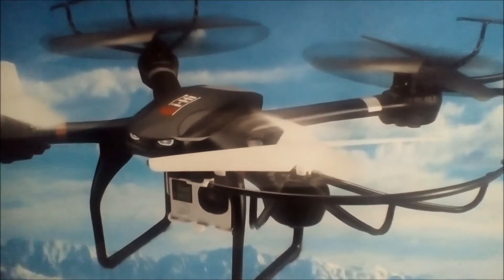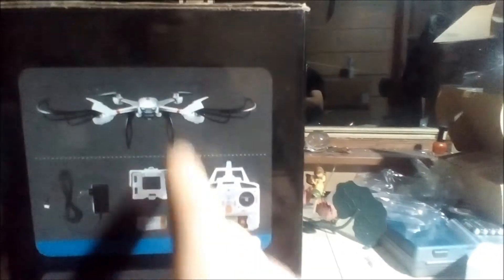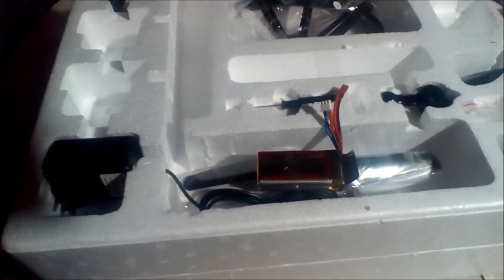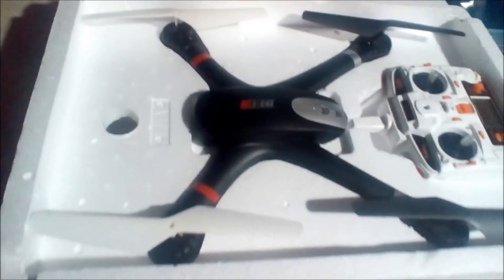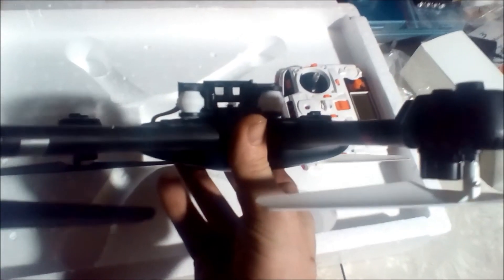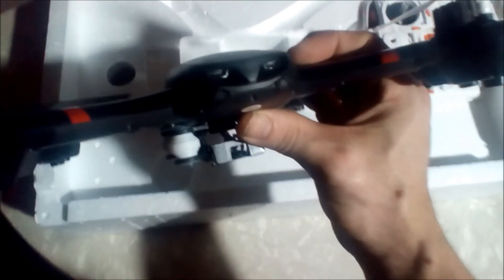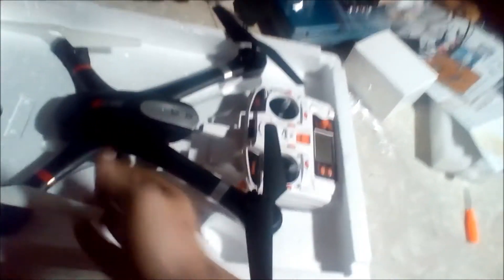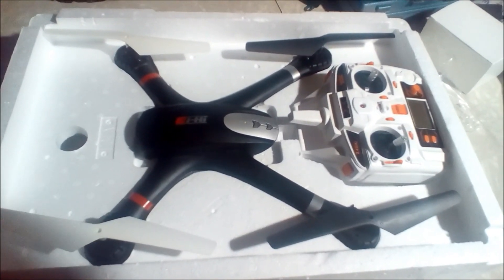Ei Hi Stratus S900R RTF Quadcopter Drone GoPro mount 720P HD FPV Camera UNBOXING